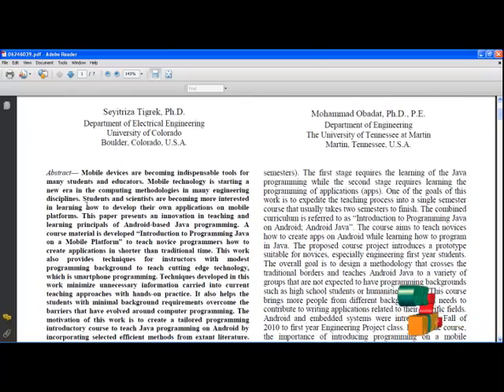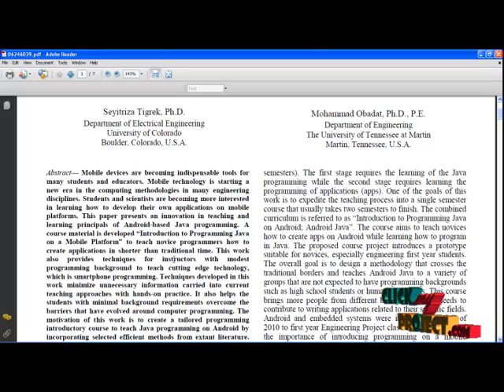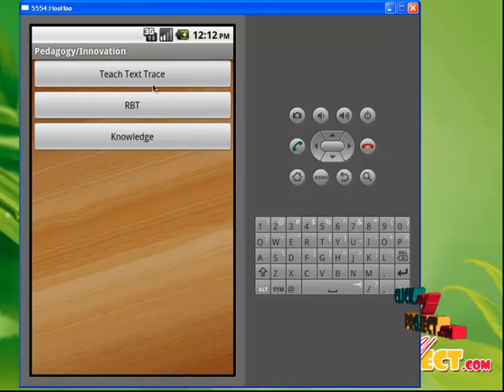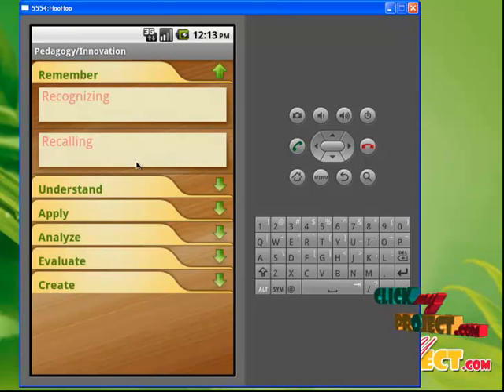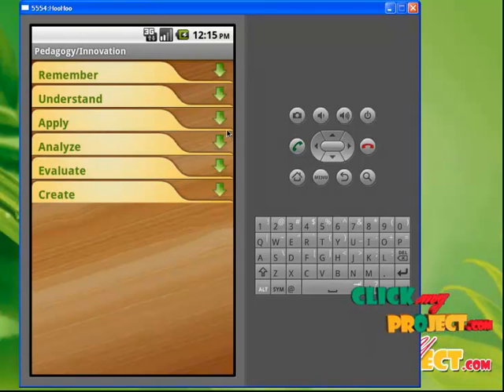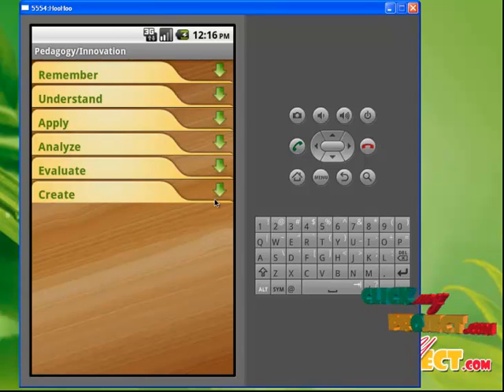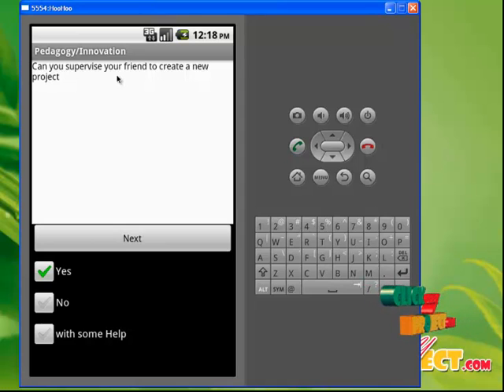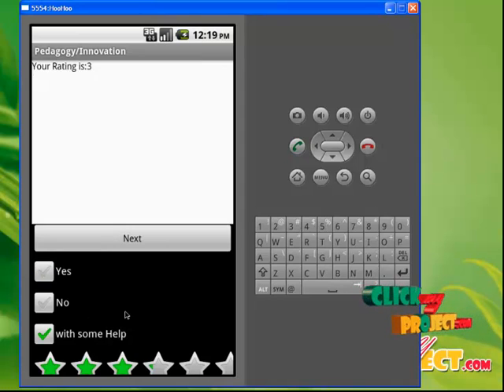Final Year Projects | Teaching Smartphones programming using Pedalogy and Innovation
Final Year Projects| Teaching Smartphones programming using Pedalogy and Innovation More Details

Including Packages
* Complete Source Code
* Complete Documentation
* Complete Presentation Slides
* Flow Diagram
* Database File
* Screenshots
* Execution Procedure
* Readme File
* Addons
* Video Tutorials
* Supporting Softwares

Specialization
* 24/7 Support
* Ticketing System
* Voice Conference
* Video On Demand *
* Remote Connectivity *
* Code Customization **
* Document Customization **